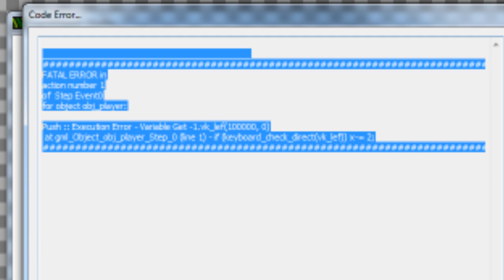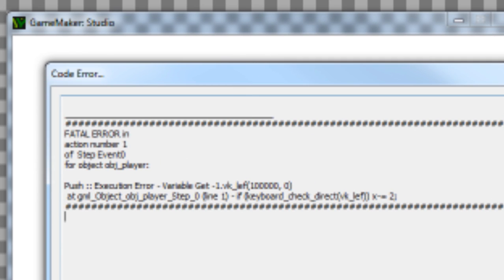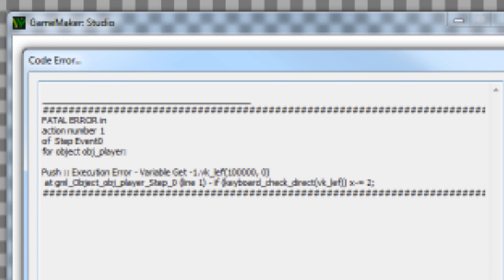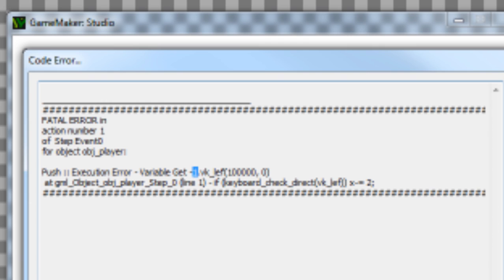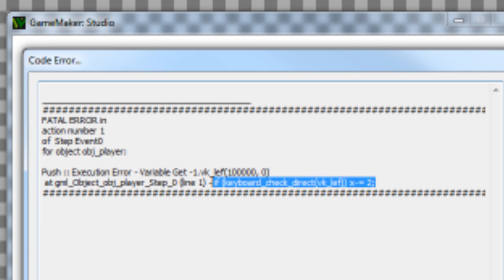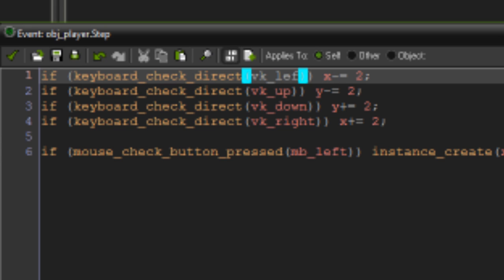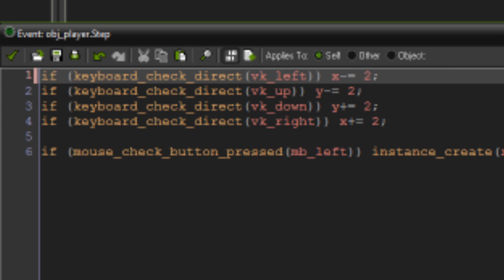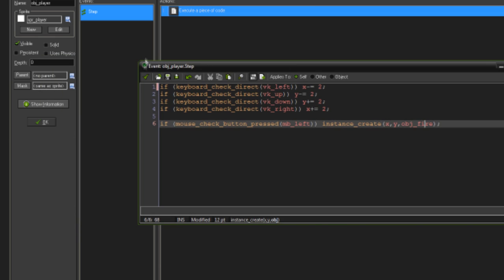GameMaker: Studio - Understanding Errors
A lot of folks are having similar error problems with their code recently. This tutorial goes through how to read your error messages along with the most common problem people seem to run into with missing variables.